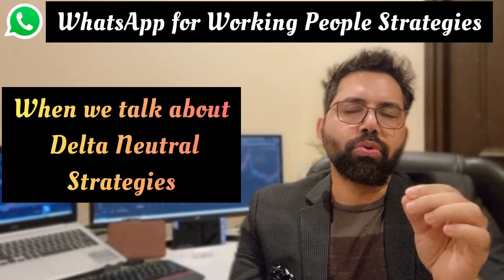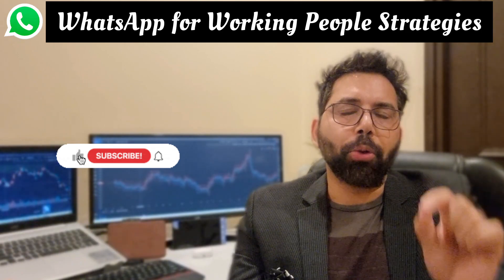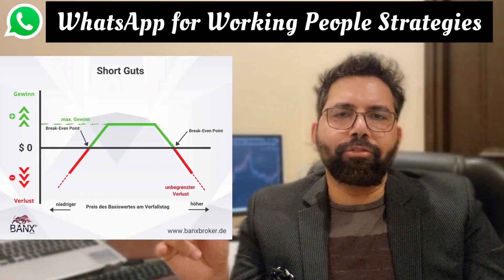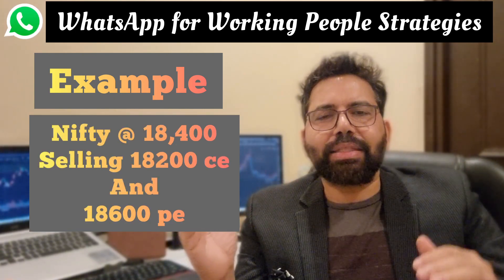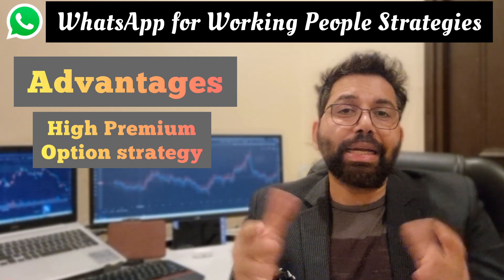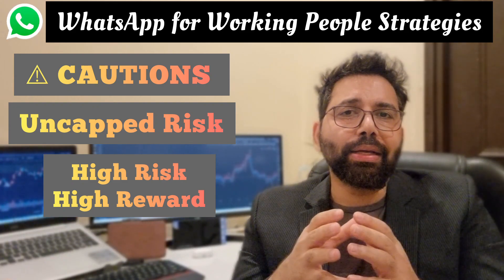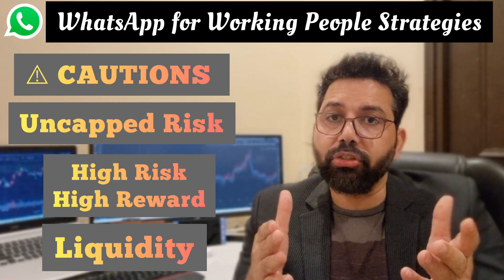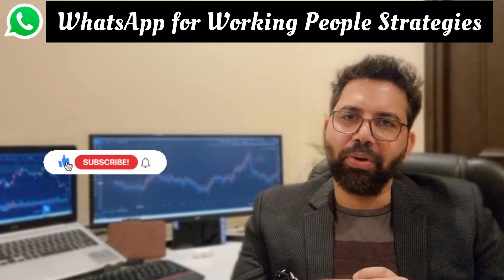Short Guts Strategy under 3 Mins | For Working People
This video talks about short-gut Options Strategy,  Nifty Intraday option strategy , Banknifty option strategy .

How to trade Short Guts